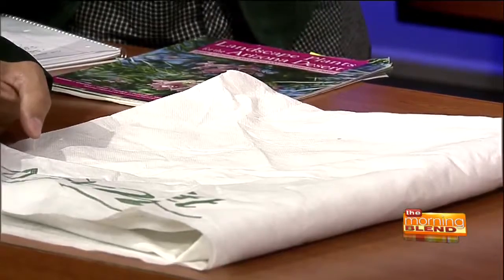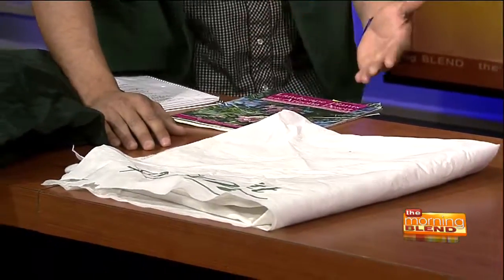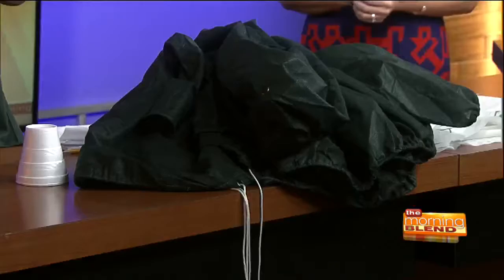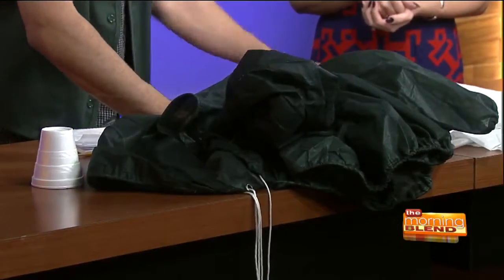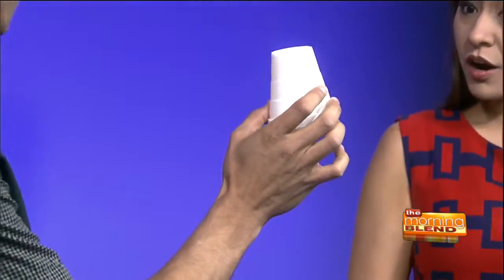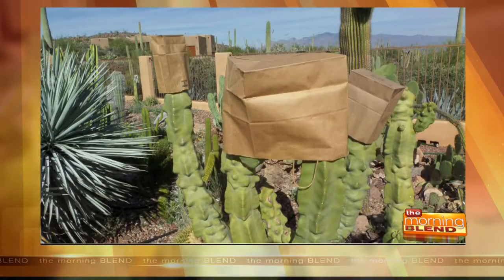Pima County Master Gardeners / Frost Protection Methods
Master Gardener Michael Ismail shows us what to do to prepare your garden for Winter and the best frost protection methods.